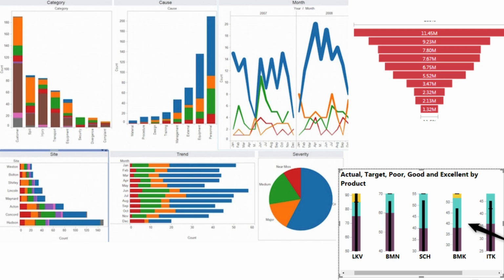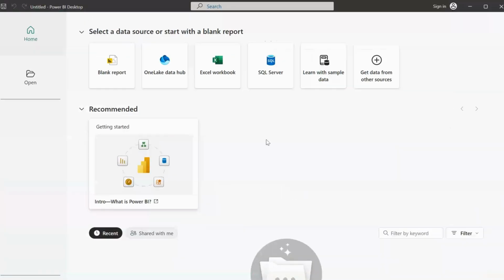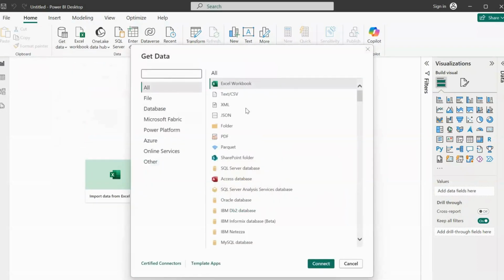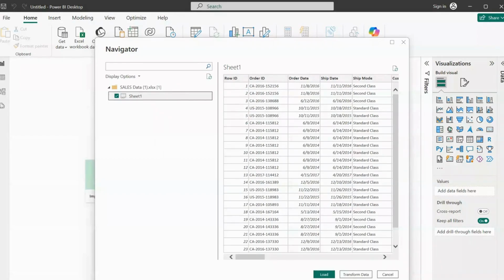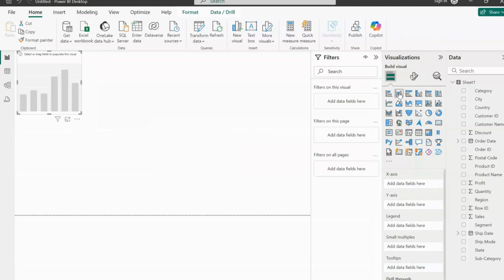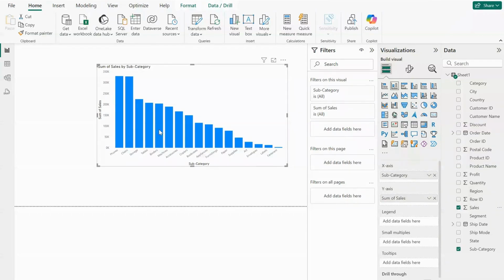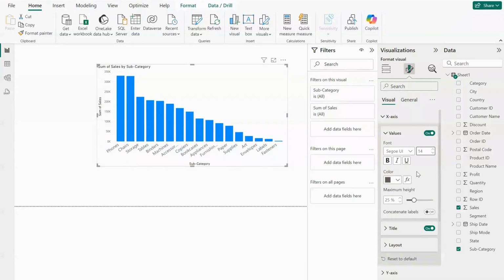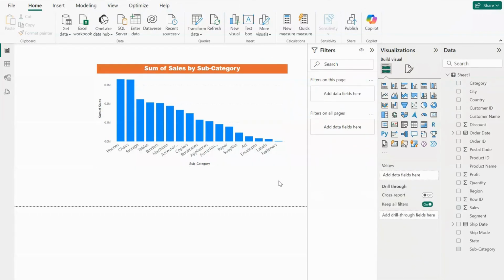Power BI Crash Course: Interface Essentials and Column Chart Fundamentals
Join us for a comprehensive Power BI Crash Course designed to enhance your data visualization skills! This video covers the essentials of the Power BI interface, helping you navigate through its various features with ease. You'll learn how to effectively use the ribbon, view data models, and explore report layouts.

In the second part of the course, we delve into Column Chart Fundamentals. Discover how to create impactful column charts that illustrate your data clearly and effectively. We will guide you through the process of selecting the right data, customizing your charts, and interpreting the results.

Whether you're a beginner or looking to refine your skills, this course offers valuable insights and practical tips.
data analysis
data visualization
business intelligence
Excel alternatives